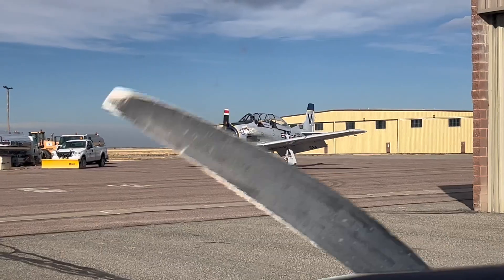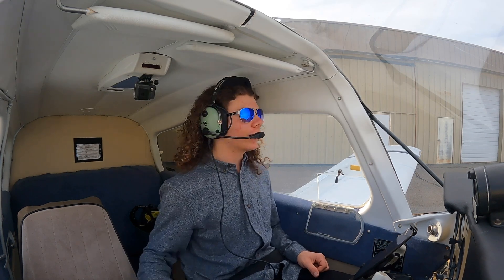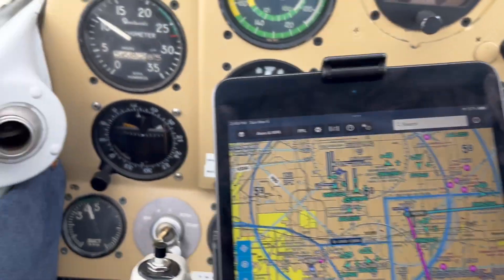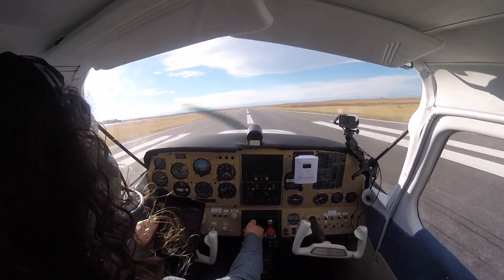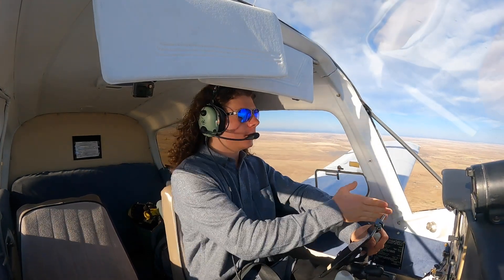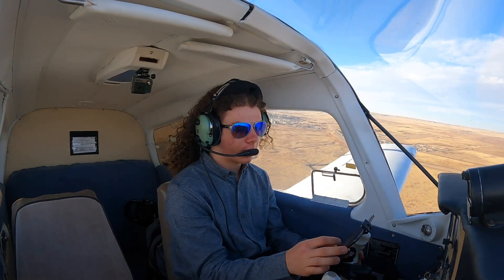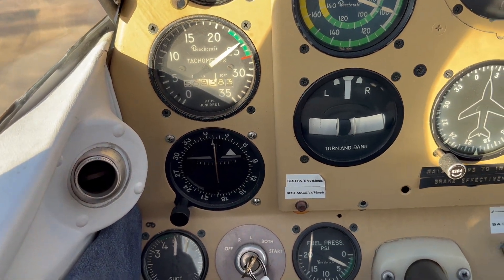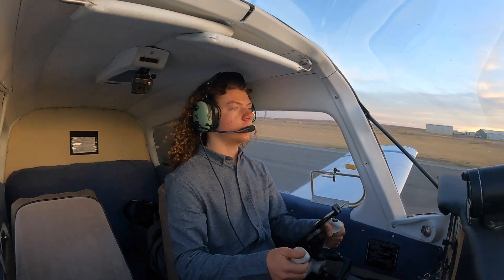Navigating Without GPS (well, kinda) - Tracking VOR Courses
VOR tracking is something you get a taste of during private pilot training, though, with the capabilities of modern GPS equipment, the old fashioned ground based nav aids get quickly overlooked. Today, I'll practice backing up my navigation with these handy tools, to help better prepare for the rare event of a GPS failure.